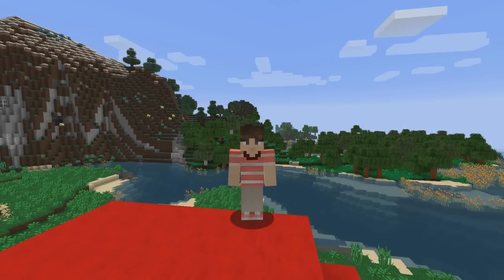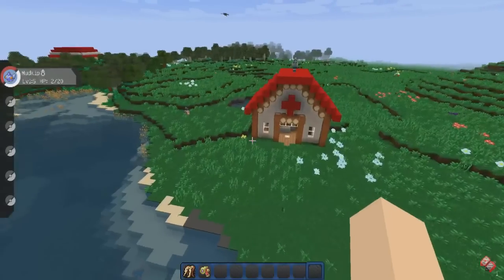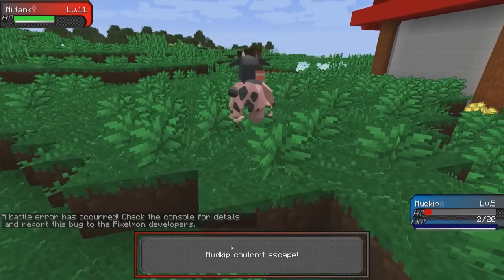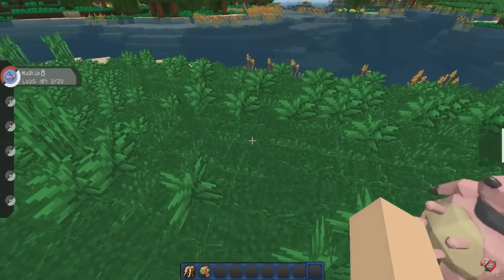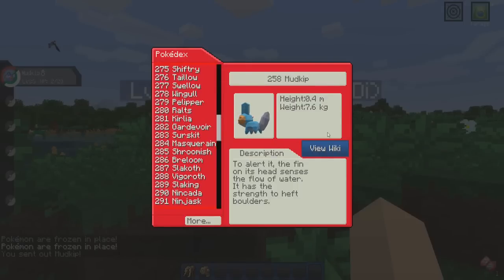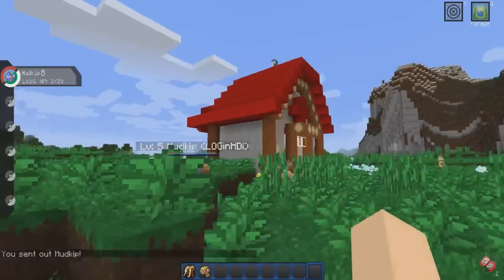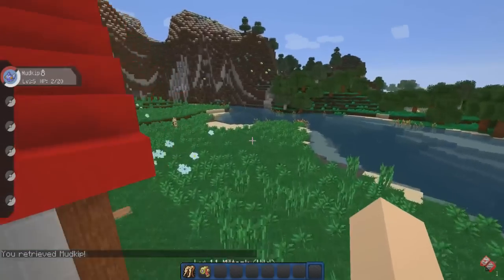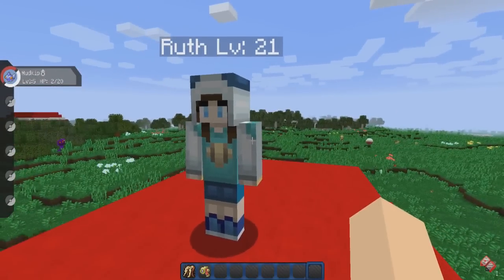Minecraft Pixelmon 4.0.4 Update! NEW POKEDEX! & NEW ITEMS (Pixelmon Mod Showcase)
Pixelmon 4.0.4 Update Showcase! Minecraft Pixelmon 4.0.4 Update Showcase! Pixelmon 4.0.4! Minecraft Pixelmon 4.0.4! Pixelmon Update Showcase! Pixelmon Update! Pixelmon Update 4.0! Pixelmon 4.0! Pixelmon Mod Showcase! Pixelmon Mod Showcase 4.0.4!
Pixelmon 4.0.4 is a Minecraft Mod with all your favorite Pokemon in Minecraft!
Can we get 100 Likes for Pixelmon 4.0.4 Update Showcase ?!

Comment saying "Pixelmon 4.0.4 Update HYPE!!" if your hyped for this Pixelmon 4.0.4 Update!!